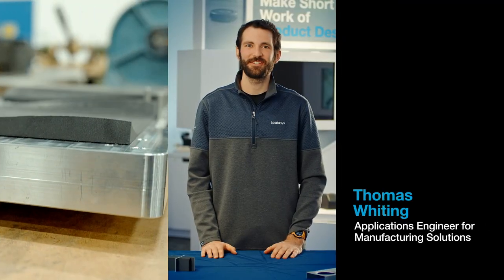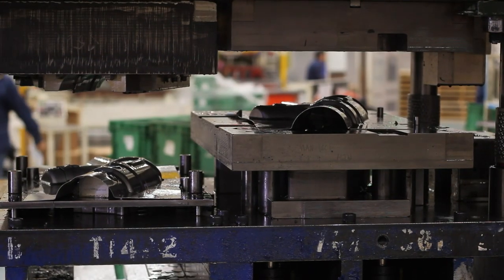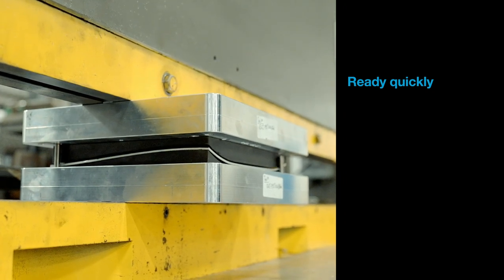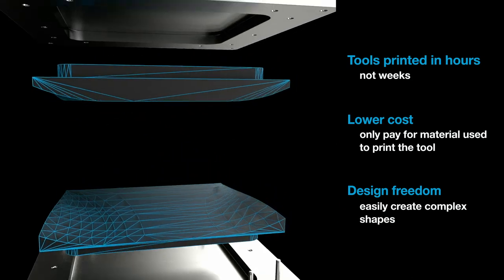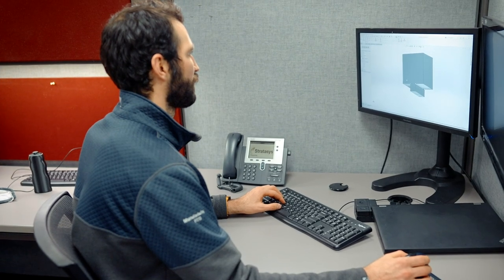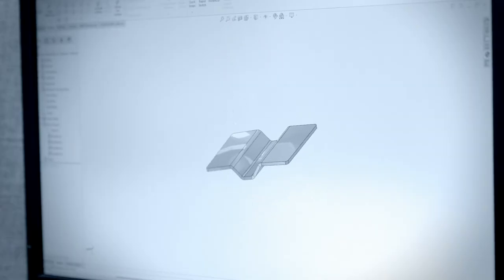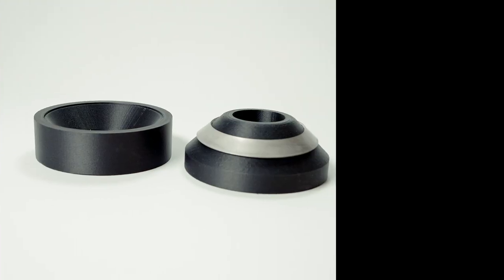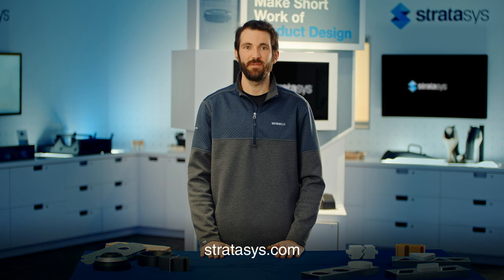Stratasys FDM 3D Printing - Application Usage - Metal Forming Press Brake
Benefits of Using 3D Printing for Metal Forming
Looking to learn more about the benefits of using 3D printing for metal forming dies and press brake tools? You've come to the right place!

In this video, Stratasys's resident expert, Thomas Whiting, walks through the most influential benefits of metal-forming and press brake tooling with Stratasys FDM technology.

Thomas offers his insight into the best practices to follow when creating these tools to deliver the highest quality output with the lowest possible resource expenditure.